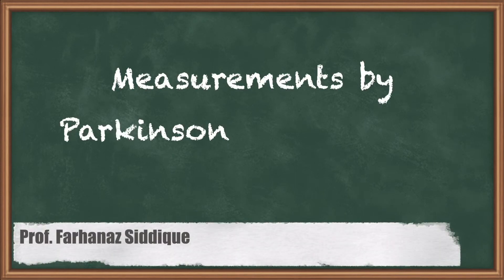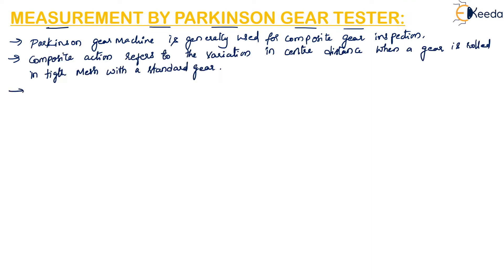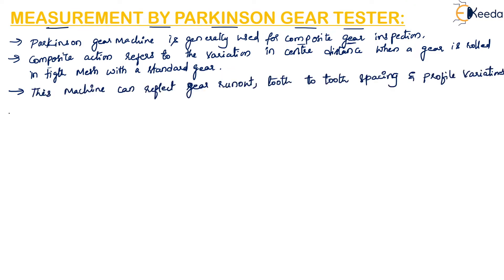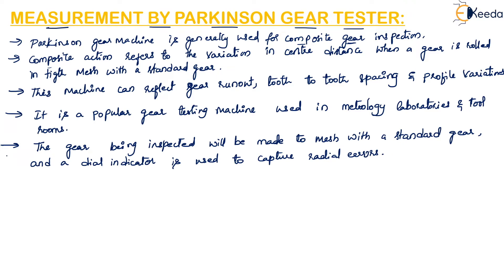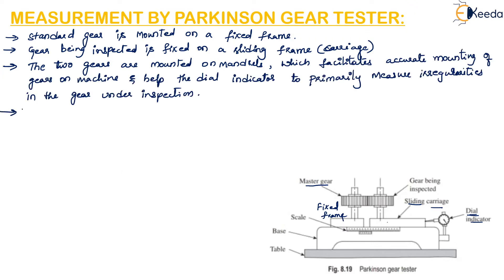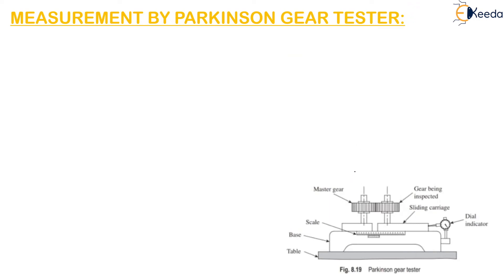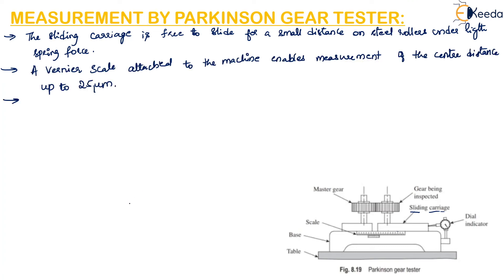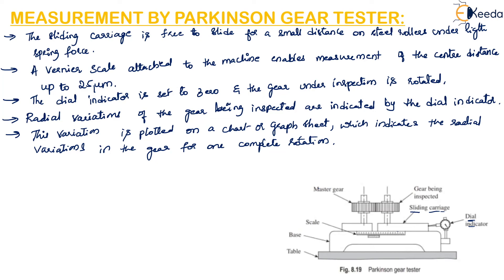Measurements By Parkinson Gear Tester - Screw Thread Measurement - Metrology and Quality Engineering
Video Name - Measurements By Parkinson Gear Tester

Chapter - Screw Thread Measurements

Happy Learning!